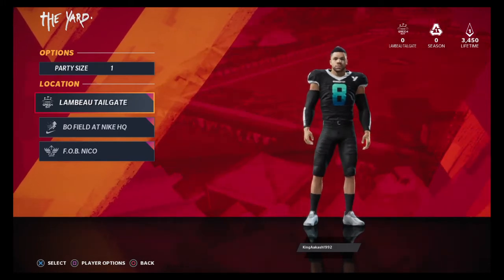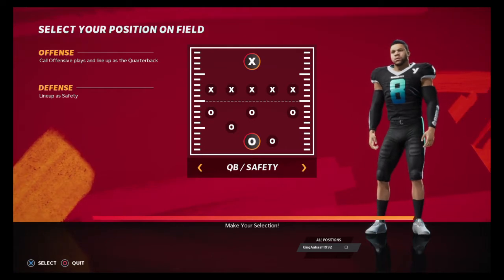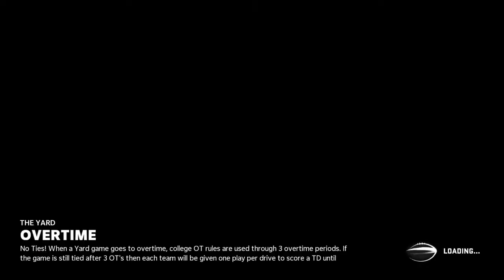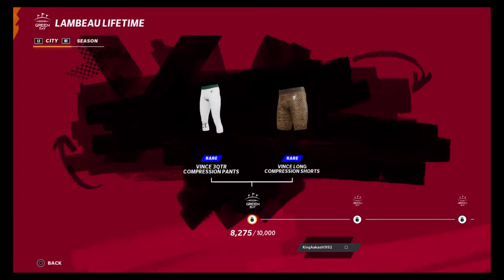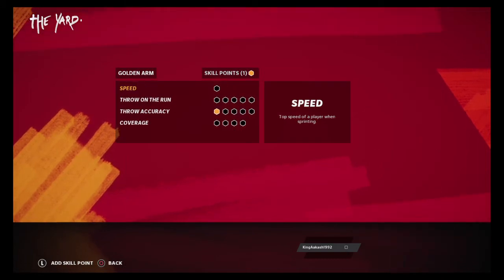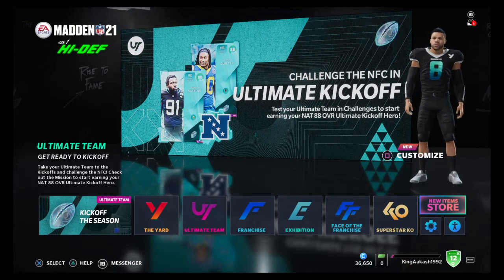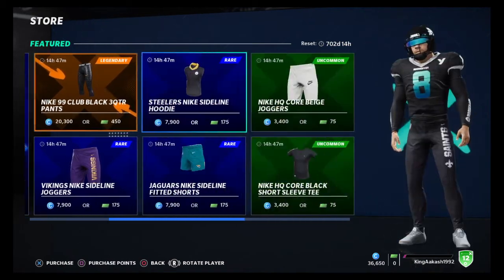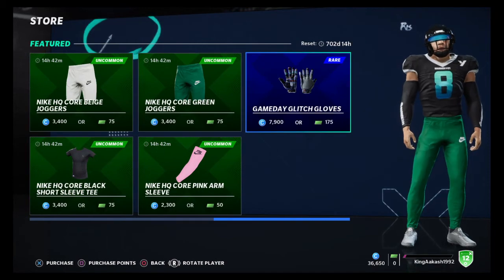My review of the yard//// Madden NFL 21///this is not nfl street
hey guys in this video we go over the yard and i give my honest review of what the game mode is and what i would have improved. this game mode unfortunately isnt nfl street or any other arcade style mode we have played in the past. we have to wait and see how they continue to improve this game mode. i personally wouldn't spend on this mode  as i am already a very low spender on micro transactions.